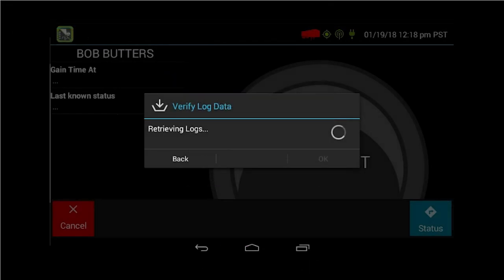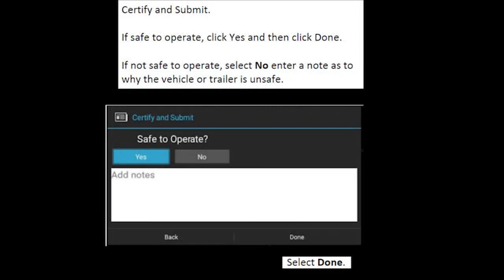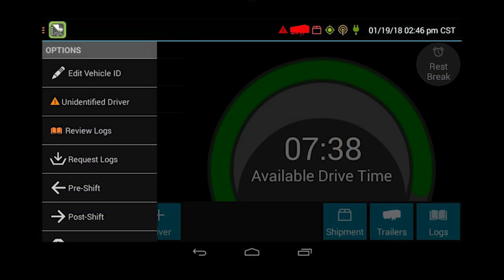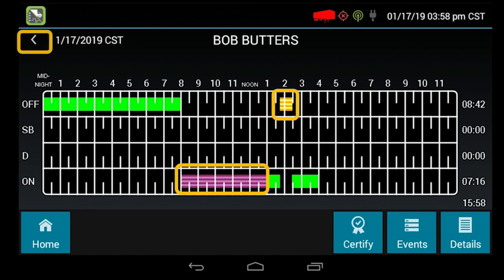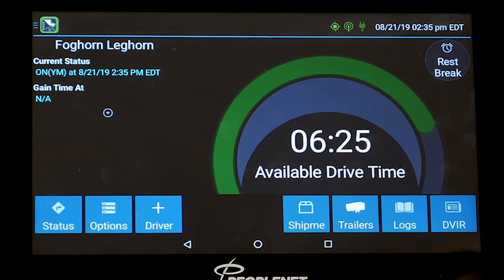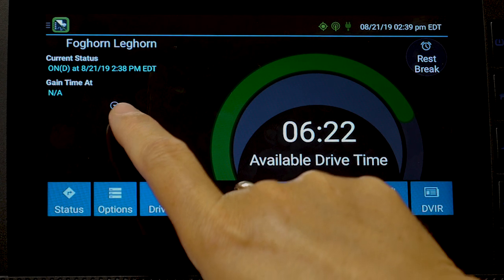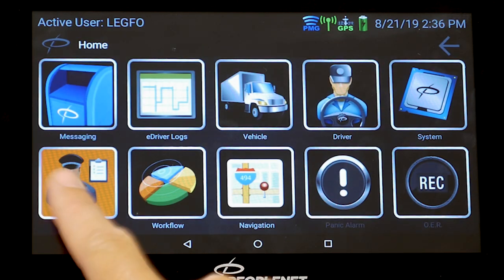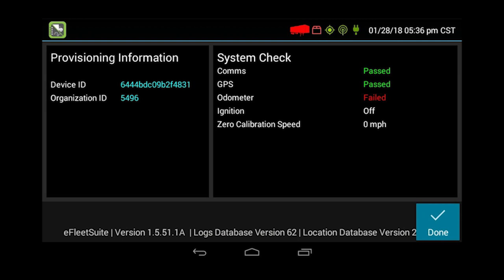ELD Device Driver Training 2019 | Pohl Transportation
Take a step by step tour through our new PeopleNet Connected Tablet ELD system with Safety Director Angie Deeter!

0:17 Logging In
3:09 Reviewing and Updating Logs
8:15 Rest Breaks and Exceptions
13:10 Roadside Inspections
15:29 Logging Out